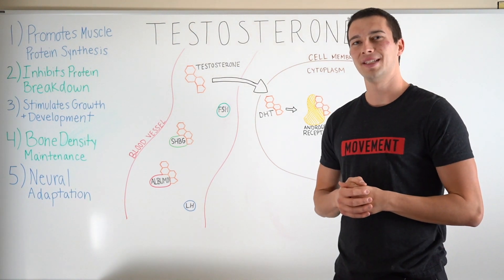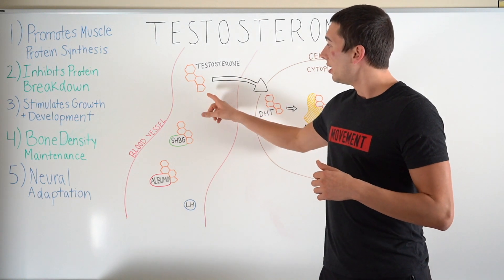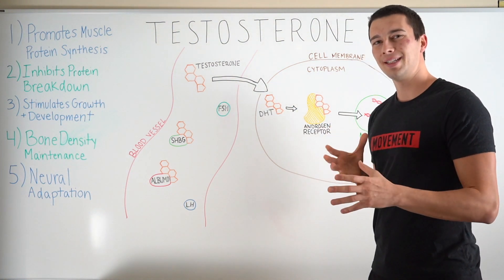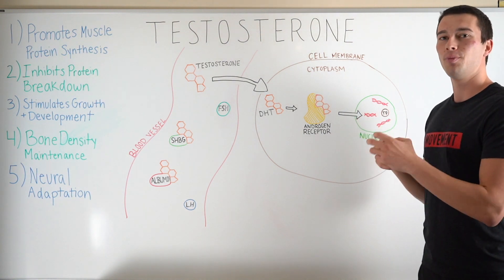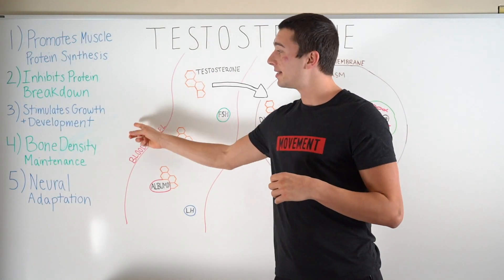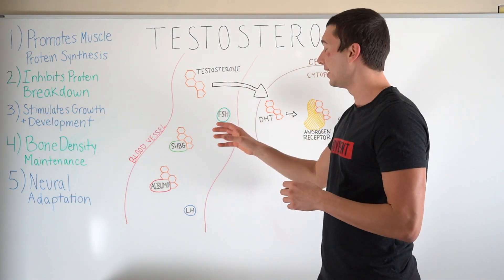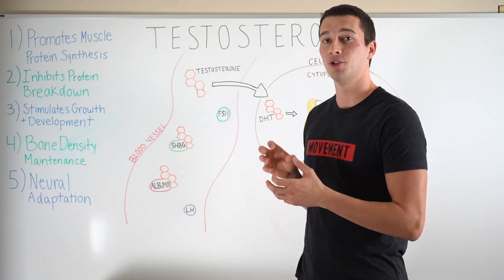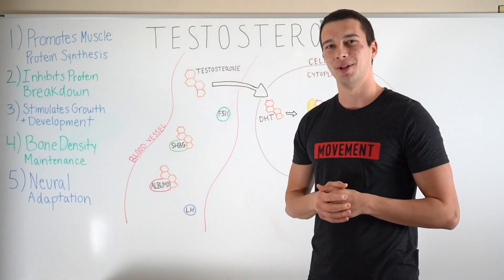Testosterone Explained! | 5 Functions of Testosterone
This video breaks down the basic Physiology and Functions of Testosterone in the body.

5 Functions of Testosterone:
1: Promotes Muscle Protein Synthesis
2: Inhibits Protein Breakdown
3: Stimulates Growth + Development
4: Bone Density Maintenance
5: Neural Adaptation

How Testosterone Works:
Testosterone is a hormone that can be bound to sex hormone binding globulin or albumin for transport in the bloodstream. It can be transported into the cell to bind to an aldosterone receptor and enter the nucleus to stimulate transcription of new proteins.

Who produces testosterone? Do women produce testosterone?
Men and women both produce testosterone. Men produce testosterone in the testes and to a greater extent than women do. Women produce testosterone primarily in the ovaries and to a lesser extent than men.

Why testosterone is important?
Testosterone serves bodily functions such as muscle building, bone growth, inhibiting protein breakdown, and neural adaptation

Best workout to increase testosterone?
Typically workout protocols involving large muscle groups, short rest periods, high volume, and/ or high metabolic demand cause a significant acute rise in testosterone levels.

The CSCS Study course includes In-depth Study Videos, over 200 CSCS Practice Questions, a CSCS Study Guide, and much more!